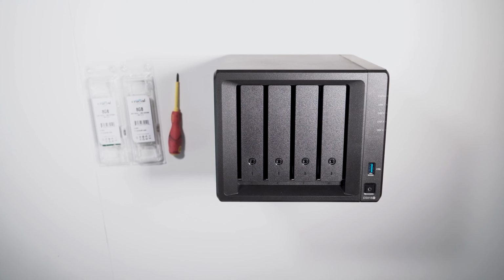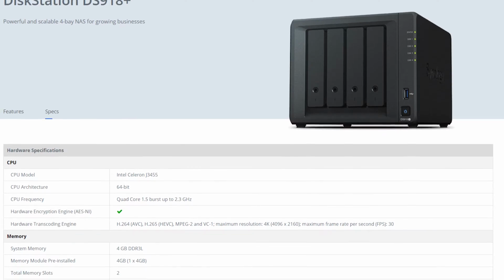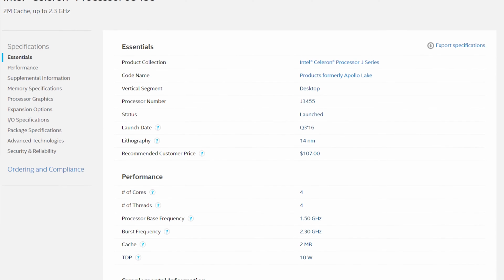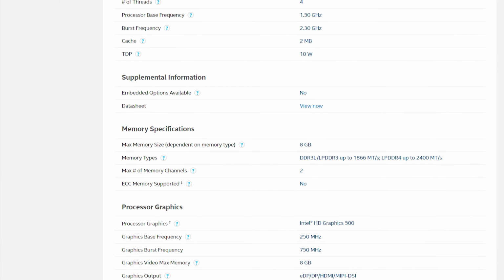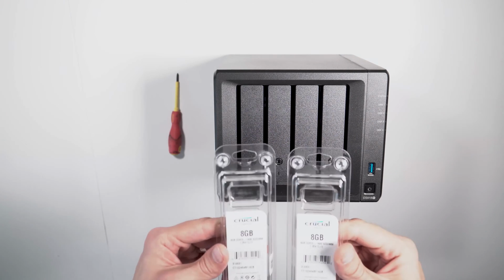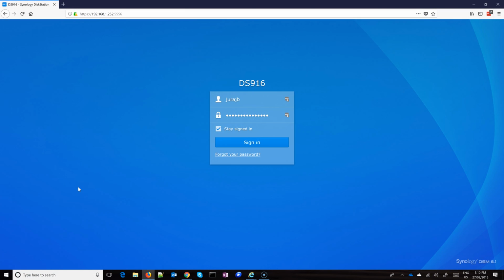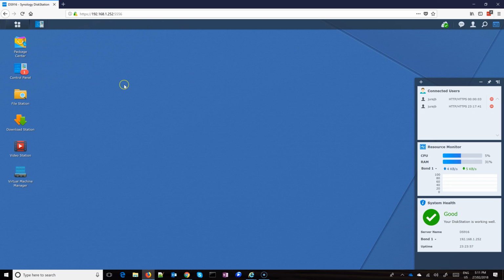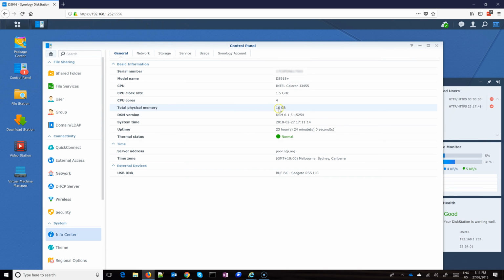How to: Synology 918+ to 16GB ram upgrade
How do you upgrade your Synology RAM? Actually very easily. Watch video for detailed steps